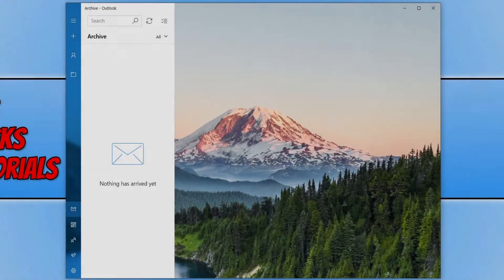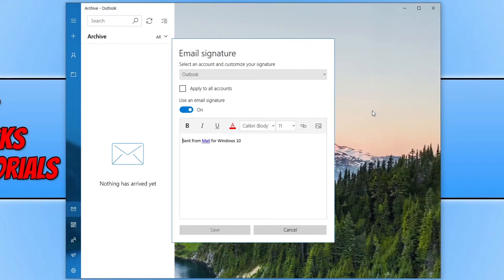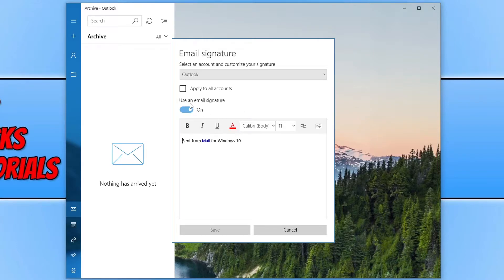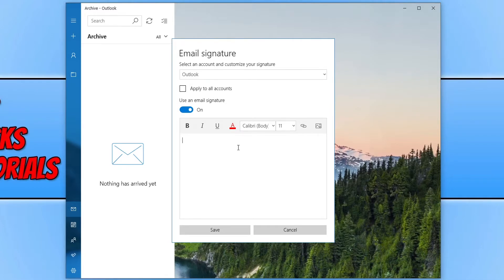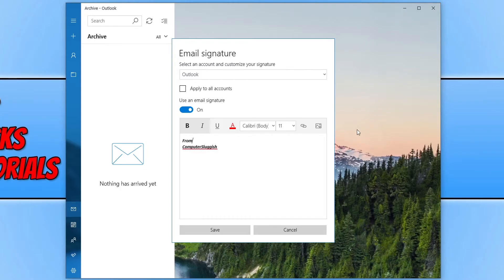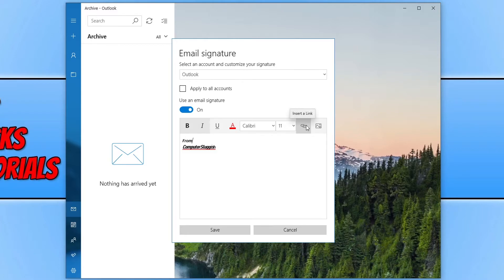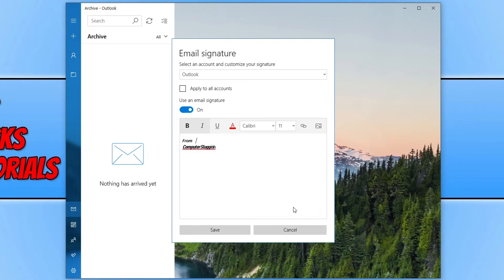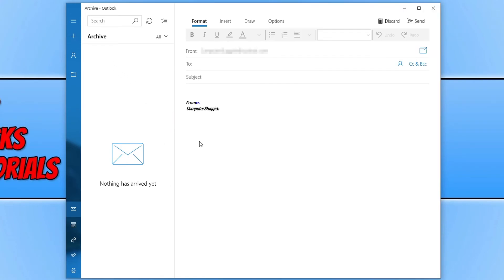How To Add A Signature To Windows 10 Mail App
Add Or Change The Windows 10 Mail App Signature

In this Windows 10 tutorial, I will be showing you how to add a signature to the Windows 10 mail app, on your PC or laptop. This will add some text to the bottom of all your emails which you can use when sending all of your emails, instead of having to type your name each time. It can be anything you like. So not only can you add text you can also add a picture to the Windows 10 mail app signature if you would prefer.